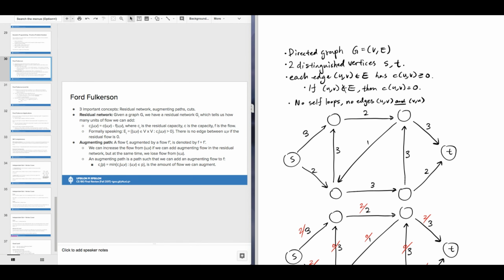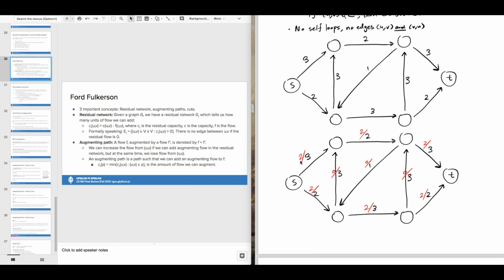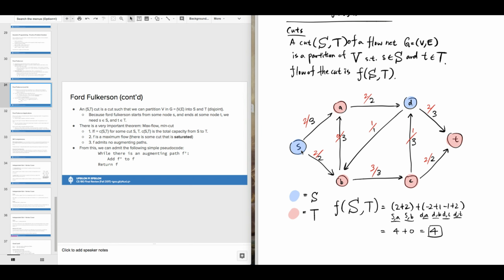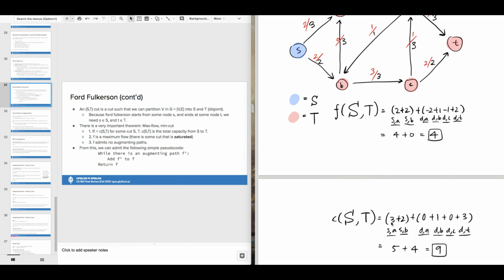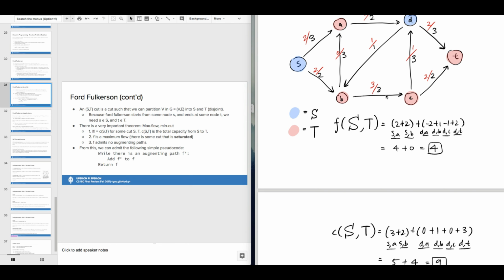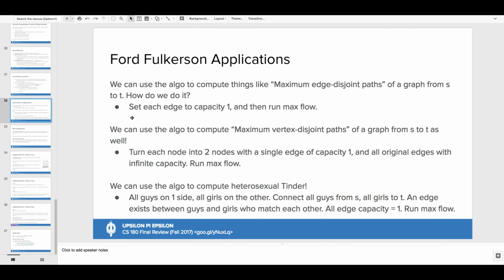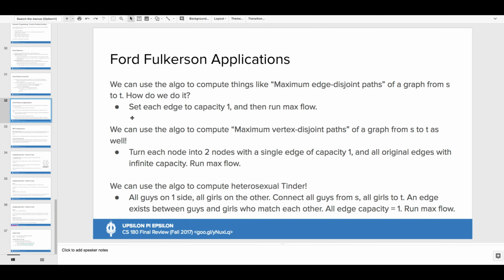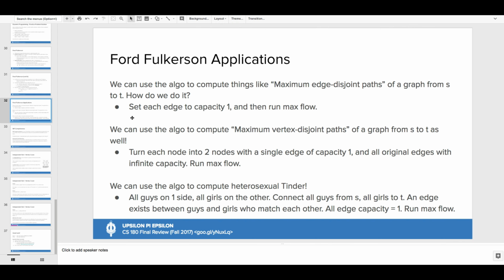Ford Fulkerson Algorithm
Ford Fulkerson algorithm for max flow/min cut. For UCLA UPE honor society's CS180 review session